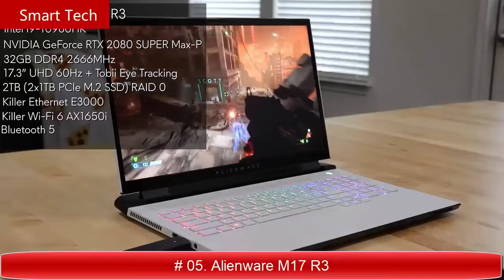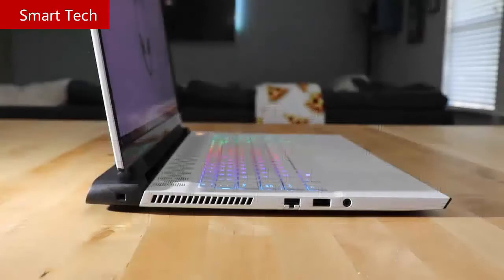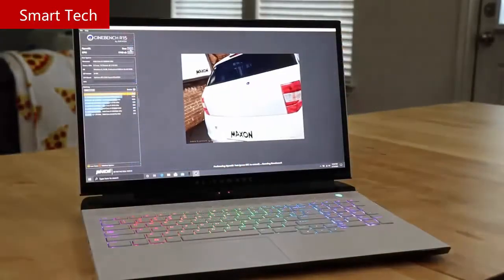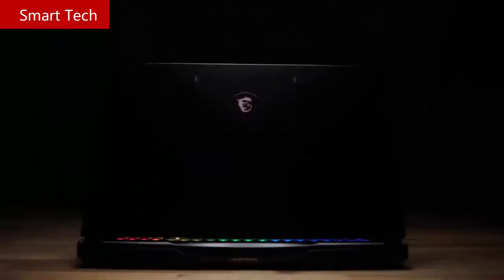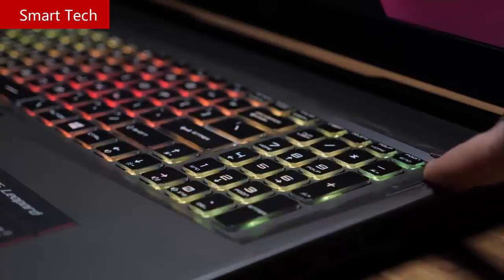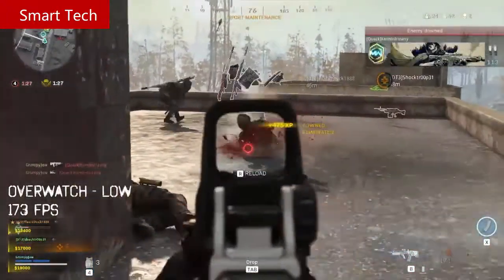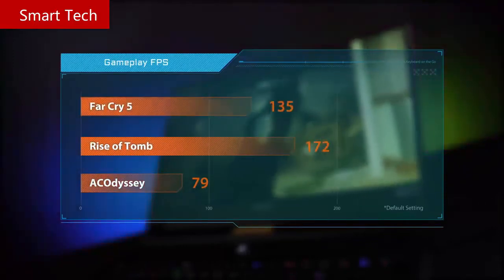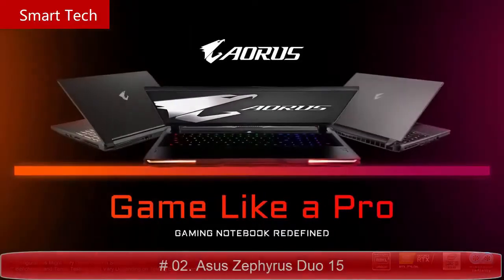TOP 5: BEST GAMING LAPTOP TO BUY IN 2021!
05. Alienware M17 R3

04. MSI GP75 Leopard

03. Gigabyte Aorus 17X

02. Asus Zephyrus Duo 15

01. Razer Blade 15 Advanced Gaming Laptop